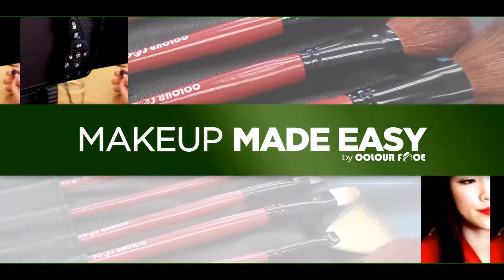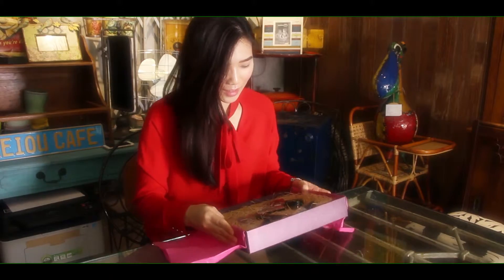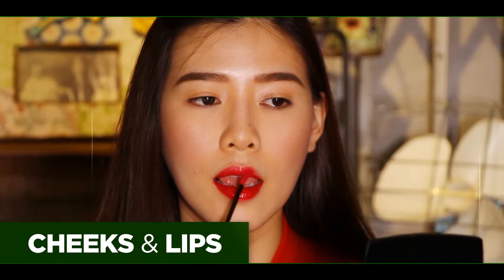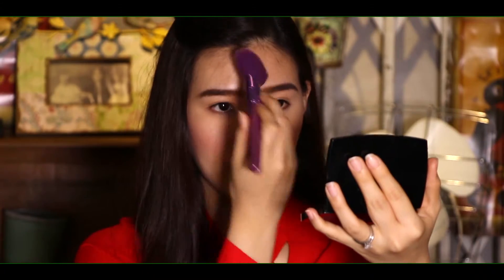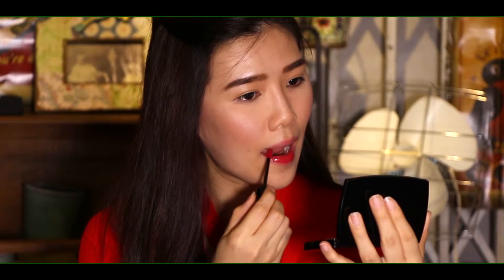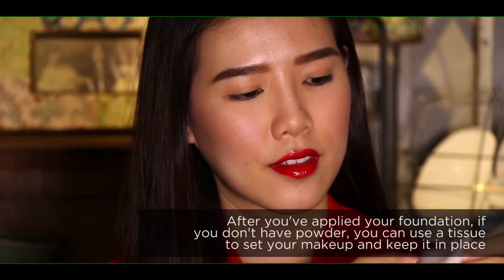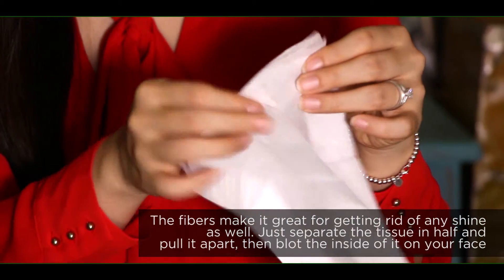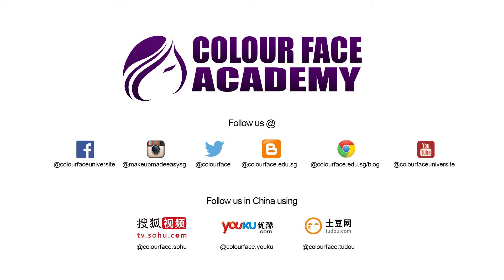December Issue: Cheeks and Lips Makeup Tutorial - Makeup Made Easy By Colour Face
Ready for the holidays? Here's a glamorous style that makes you shine as you turn up for the party celebrations. A glittery and fabulous cheeks and lips makeup tutorial perfect for Christmas.

Have you seen our previous issue of Makeup Made Easy?

Please note that all trademarks of various products displayed are the property of the respective trademarks owners.
No representation are made with regard to their ownership.
All rights are expressly reserved.